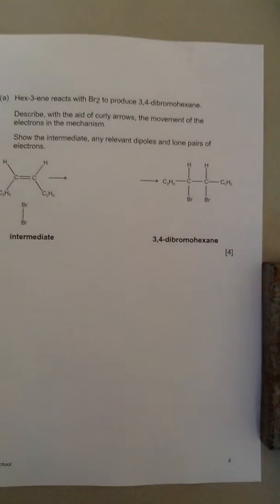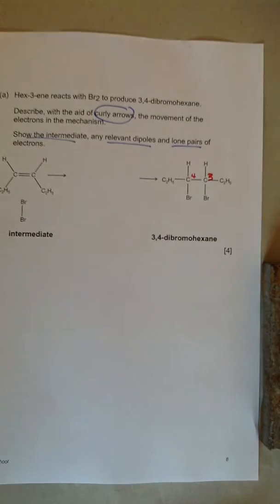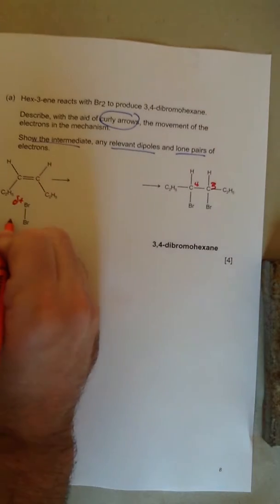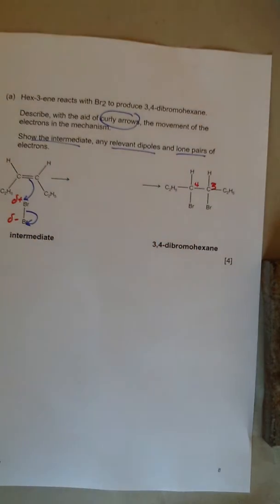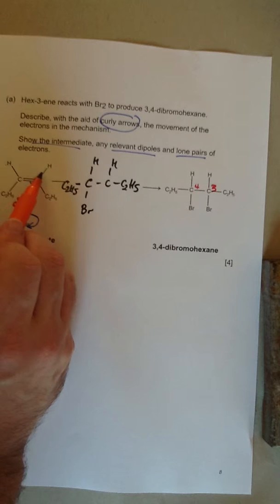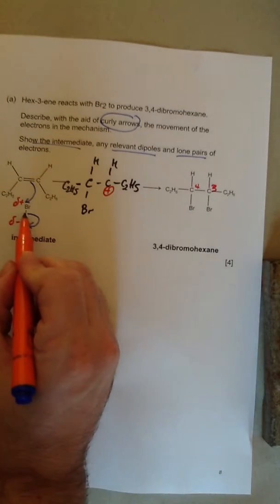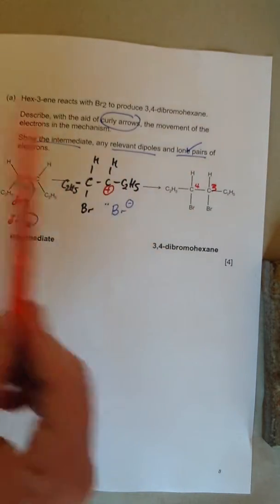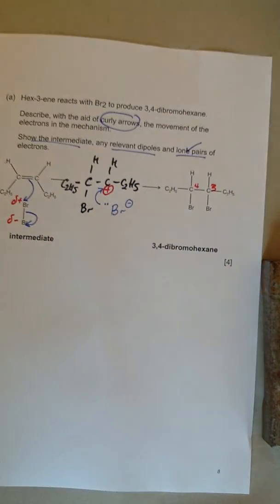The mechanism for electrophilic addition of bromine to an alkene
How to draw the mechanism for the electrophilic addition of bromine to an alkene